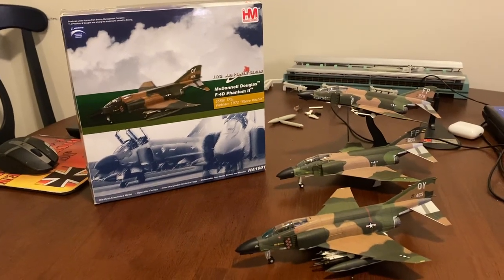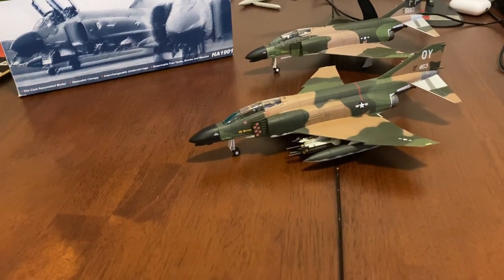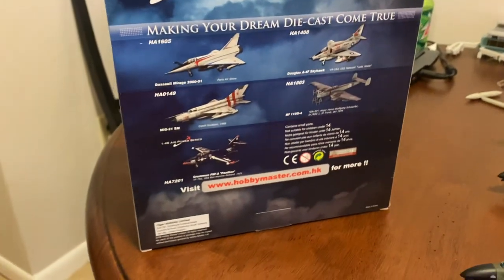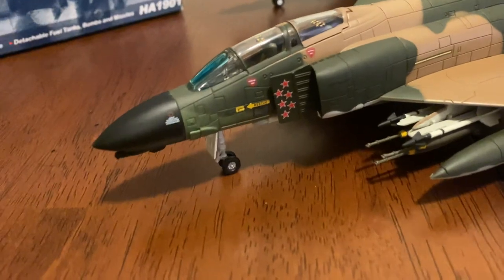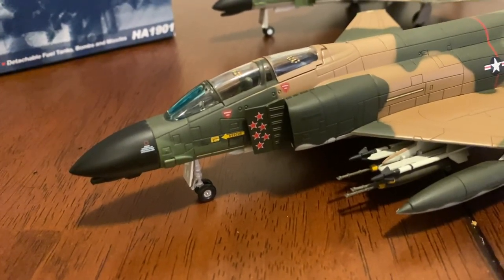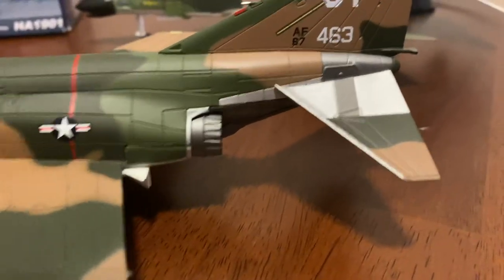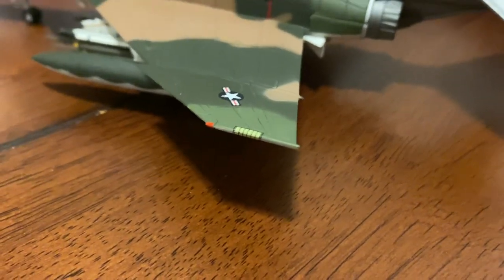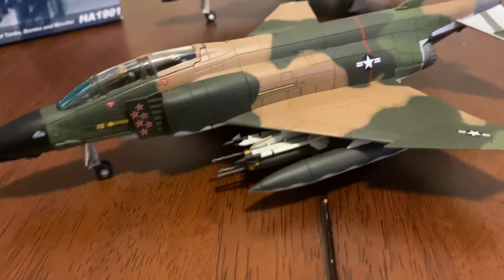Hobby Master Steve Ritchie F-4D Review!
I am so happy to have this model! HA1901 has always been such a grail kinda model and finally having it in my collection is just awesome!